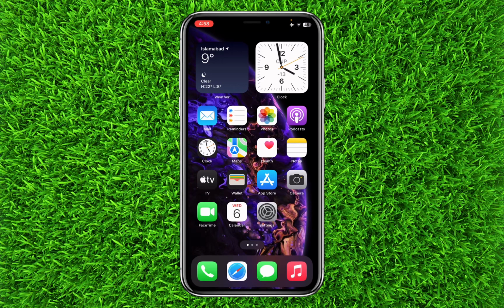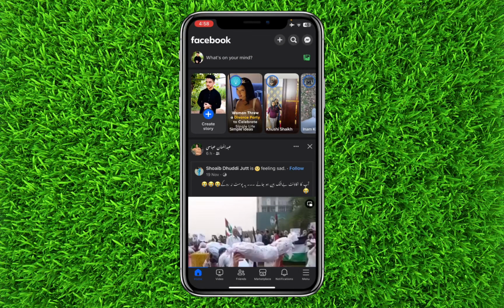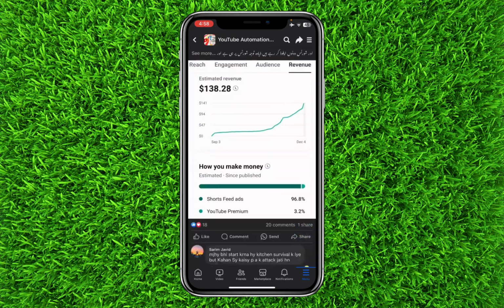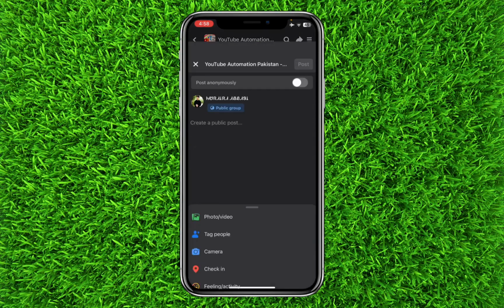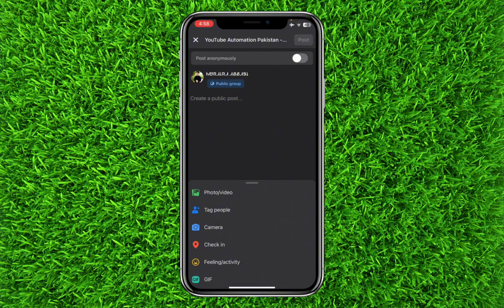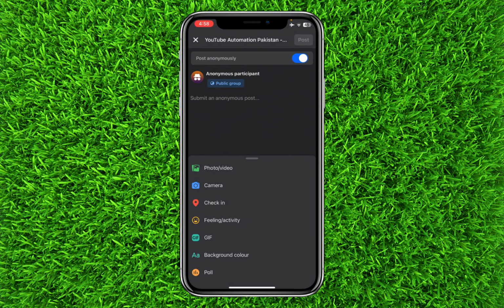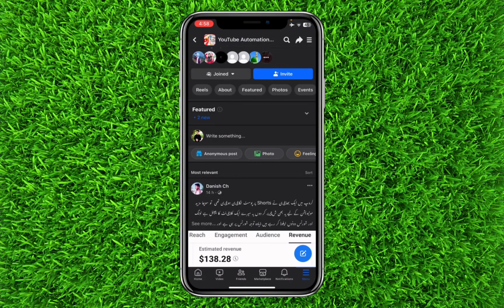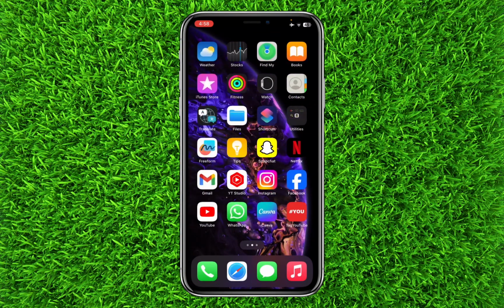How to Post Anonymously in Facebook Groups : Full Guide (Iphone and Android)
In This video you will learn how to Post Anonymously on facebook Groups on Iphone or Android!